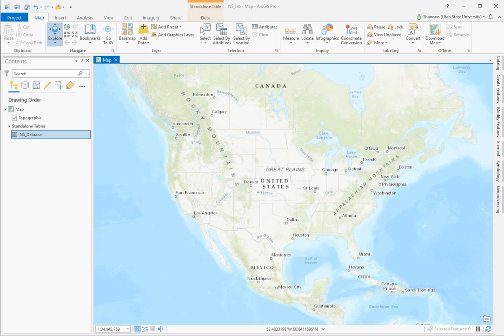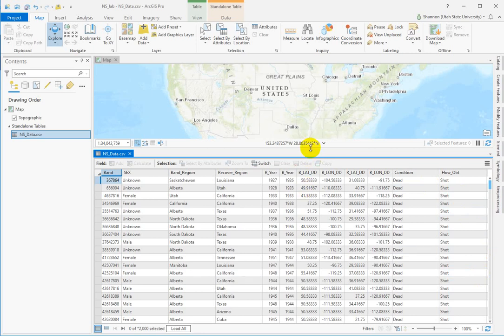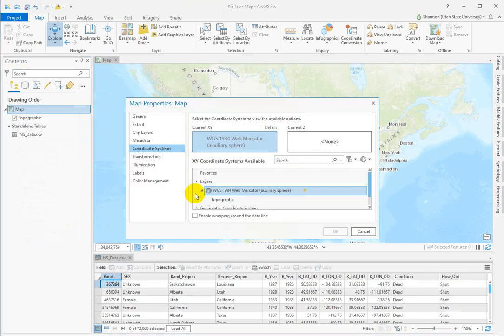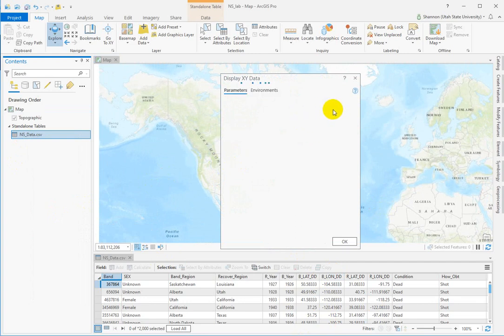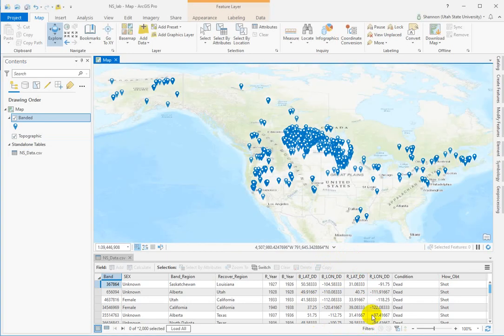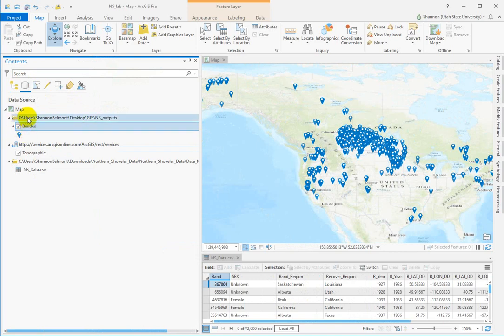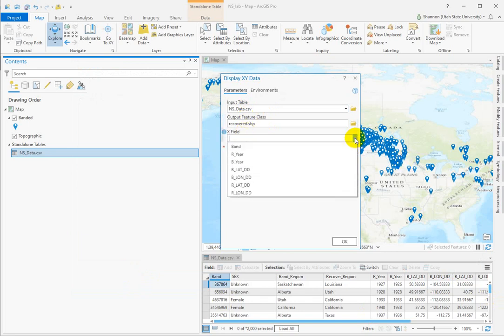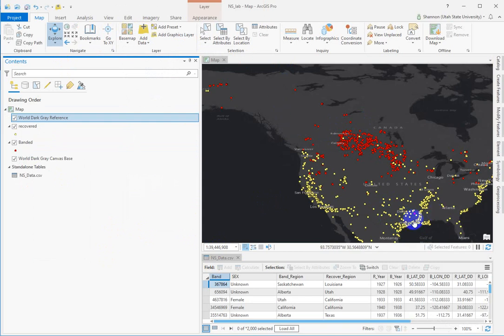Display XY Data demonstration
For USU's Intro GIS course: a brief introduction to an exercise displaying XY data in ArcGIS Pro